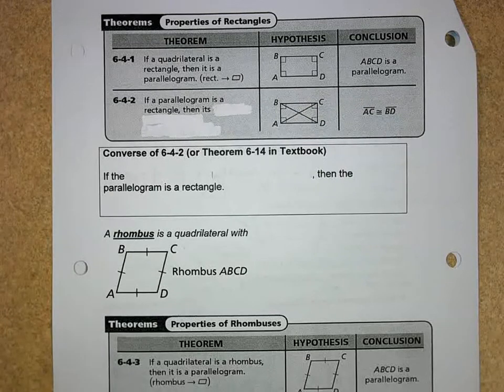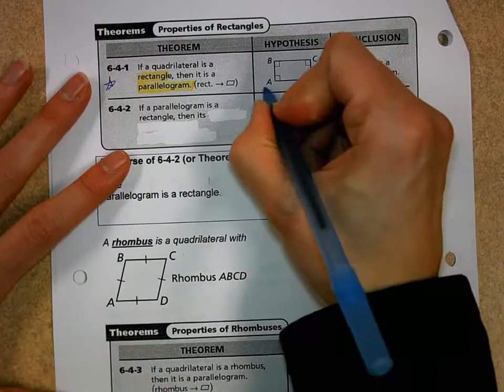Lesson 6-4 Part 2.AVI